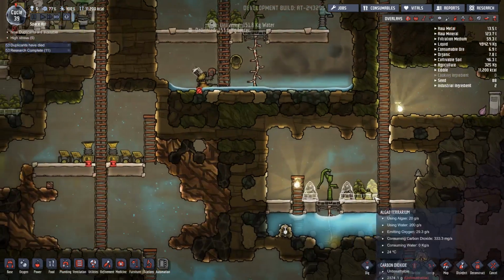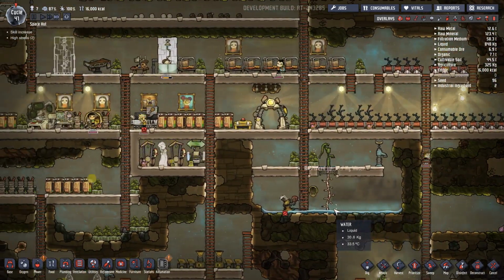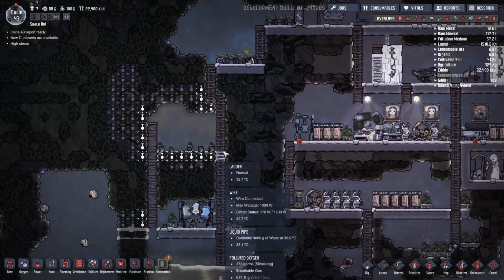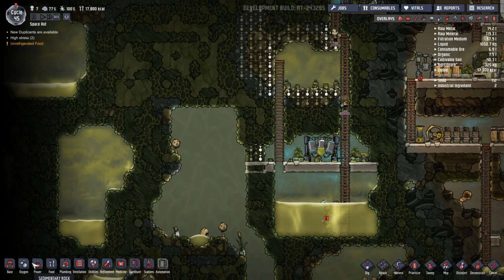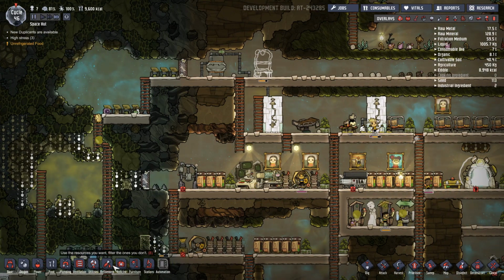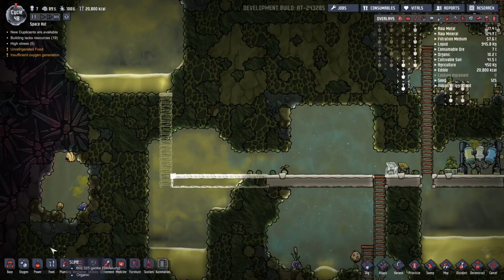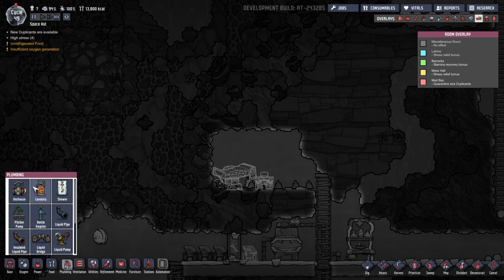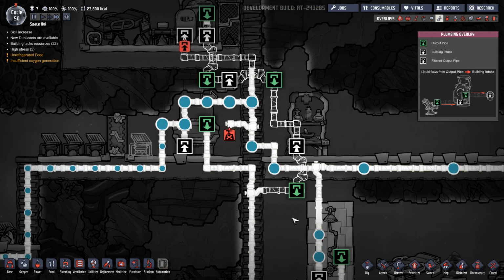SB Plays Oxygen Not Included 05 - Growing Pains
My stress level is rising too, frankly.

Oxygen Not Included is a space colony management sim from Klei Entertainment in which you must keep a colony of lost, dopey duplicants alive in the harsh void of space, where the fiercest opponents are not aliens or pirates but gas density, thermal transfer, and my own murderous incompetence.